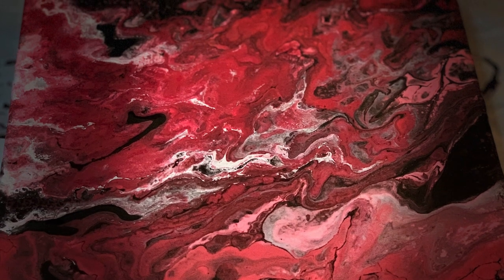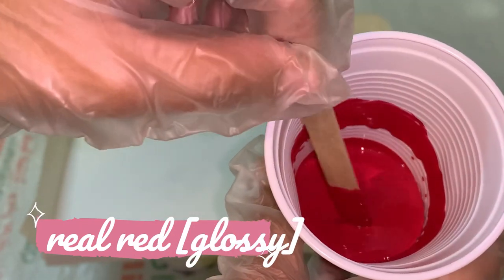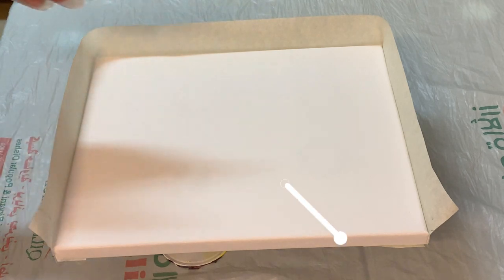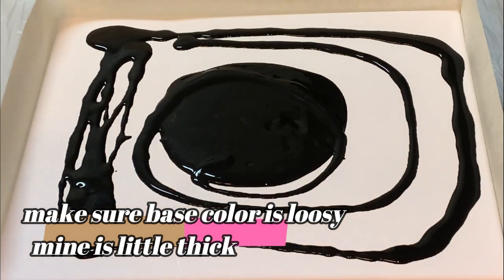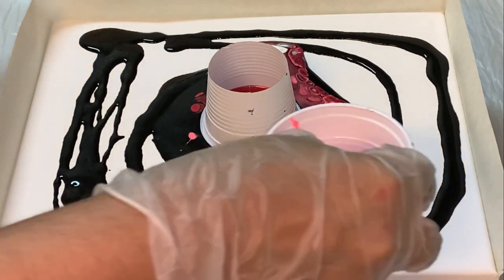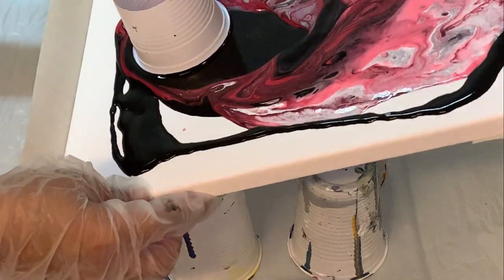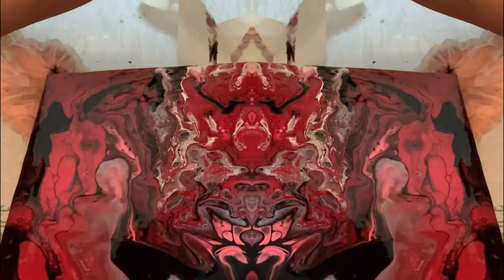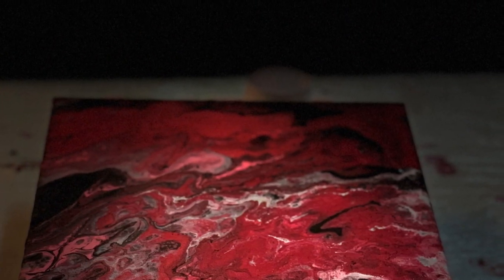acrylic pour with out silicone oil/easy/marble effect/open cup pour/abstract art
acrylic pour without silicone oil/easy/marble effect/open cup pour/abstract art